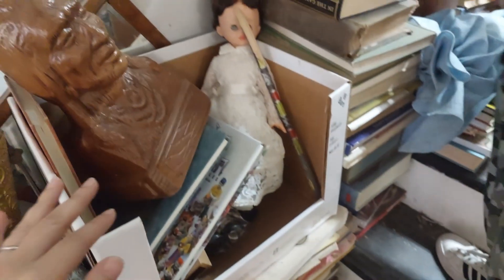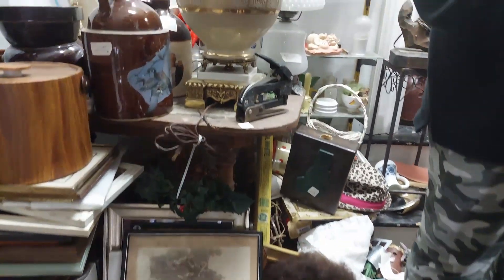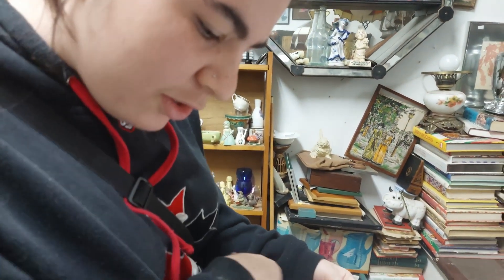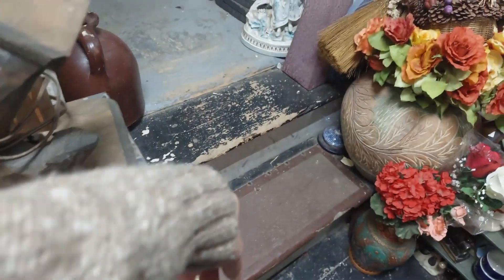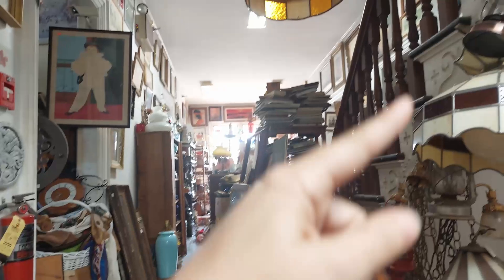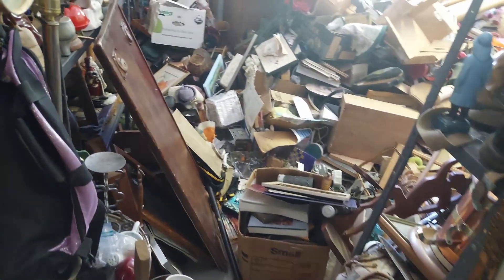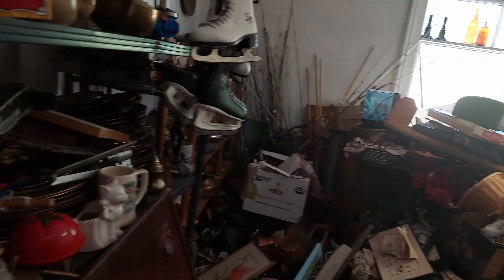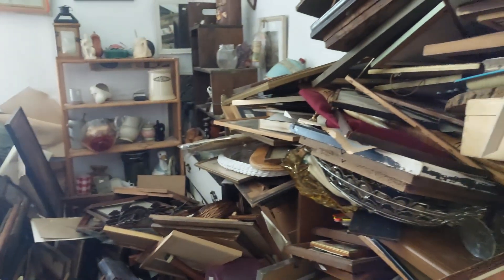A Visit to The Pink Lady Vintage in Richford Vermont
Today we're taking a field trip to The Pink Lady Vintage and Antiques in Richford, VT.   This store will be closing for good on August 21st, 2024 so anyone wanting to visit should hurry.  I hope you will enjoy the tour.  :-) Welcome to all!

To visit the pink lady, or to contact Margo to arrange a visit, please
or here: Address: 66 Main St, Richford, VT 05476, United States

If you want to support me, completely for FREE, all you have to do is like this video, share it to your peeps, and comment in the box below! This really helps me to get seen around YouTube and increase viewership to the channel.  TIA

As always, any links you might be interested in are right here down below. Thanks for stopping by and spending some of your day with me :-)

To purchase an EPHEMERA PACK from me, head right over or check out the link to my Etsy shop a little further down.

Square When you activate a Square account through my link, you can process up to $1,000 in credit card sales for free.

My glue sticks
Favorite travel bag
4-tiered storage carts
Paper punches
Elmer's Glue-All
Overhead Camera Mount
Acrylic Paint Pens
Desk Ring light
SONY ZV-F1 Vlog Camera
RED STAPLER (Like the one in Office Space!)

Leather trimmings/craft supplies
Handmade Paper/Tissue Papers - Please see Tissus for You website!
Made by Maurice on Etsy

Want to drop me a line old school? You can do that here:
Tissus For You
2400 chemin Lucerne
Box 350
Mont-Royal, Quebec
H3R 2J8